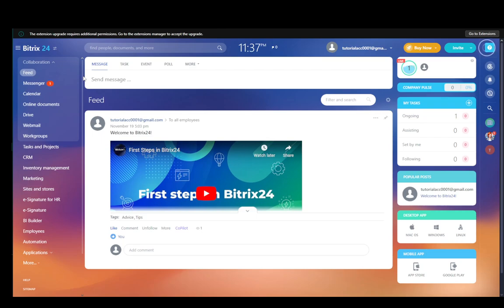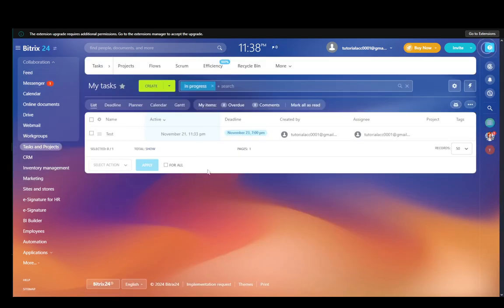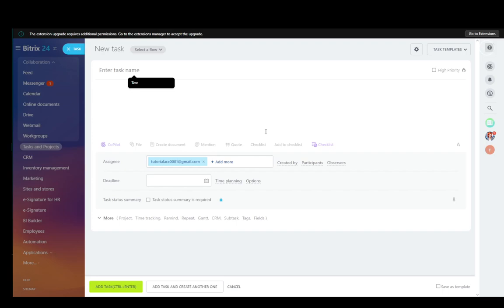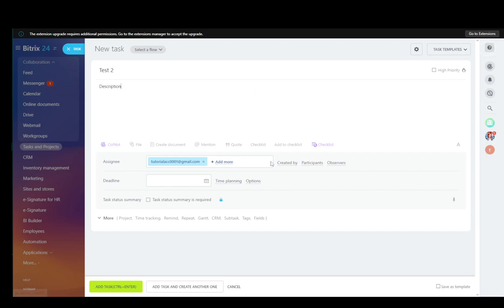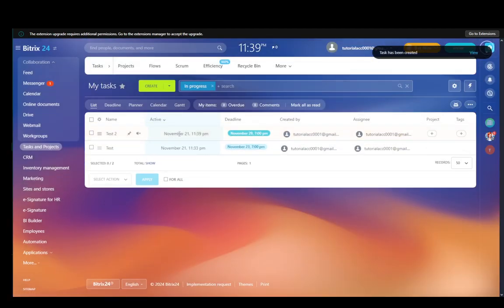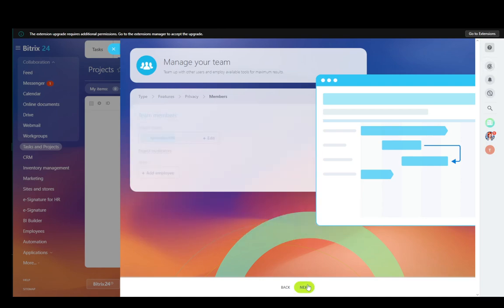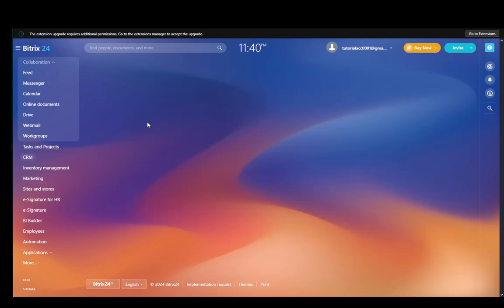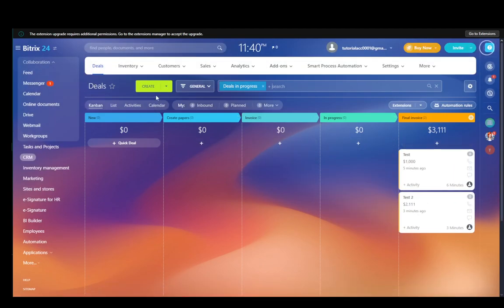How To Use Bitrix24 Project Management Tutorial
Today we talk about use bitrix24 project management,project management,how to use bitrix24 project management,bitrix24 project management,bitrix24 tutorial